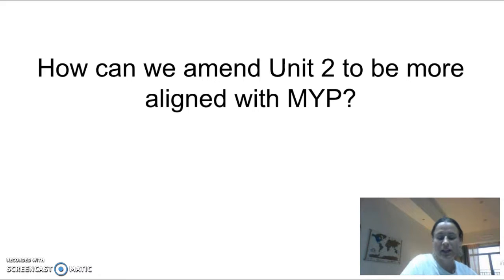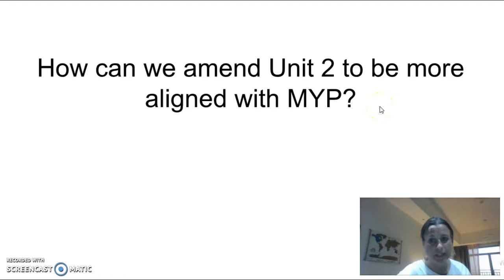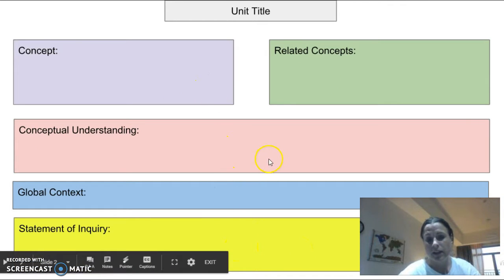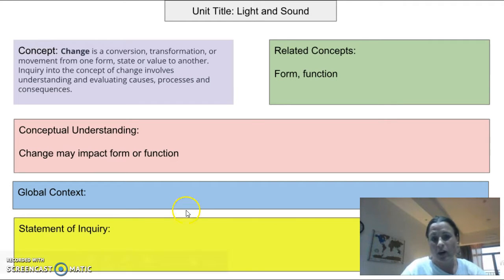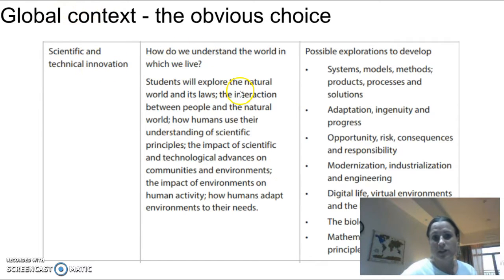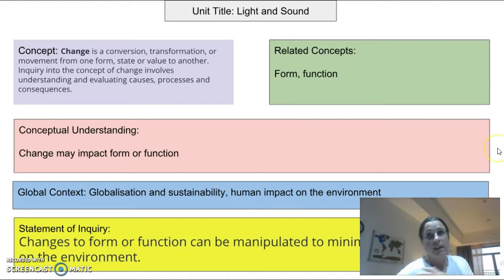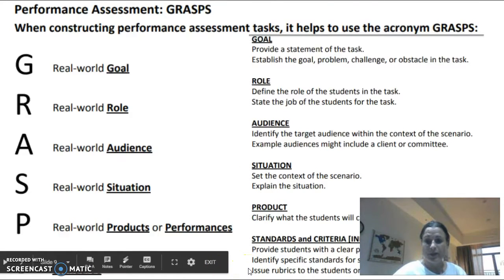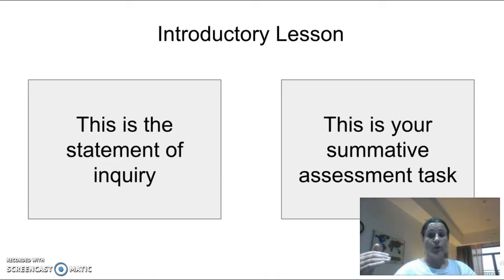Changes to MYP Unit 2